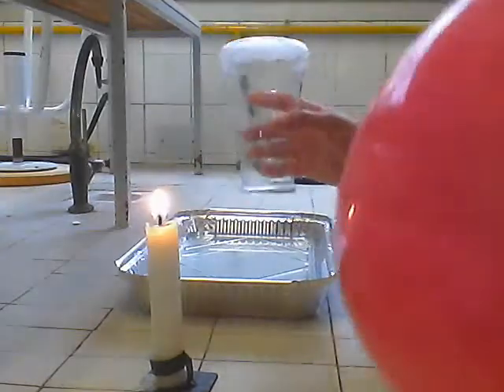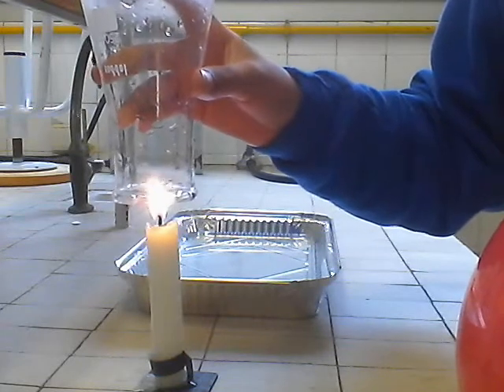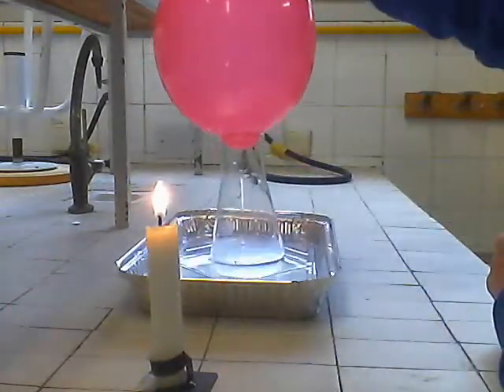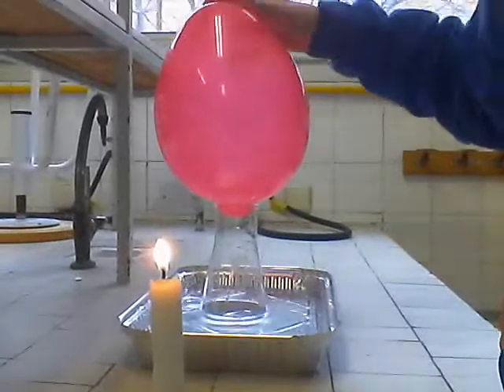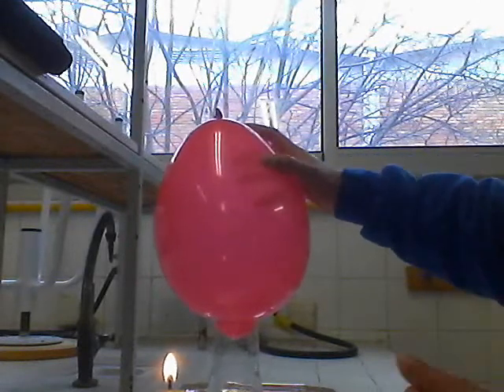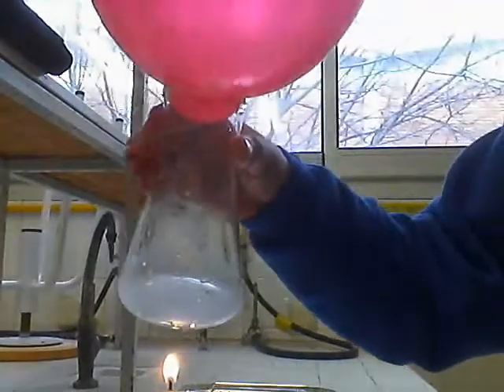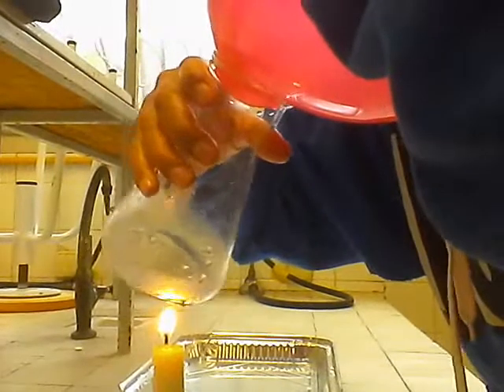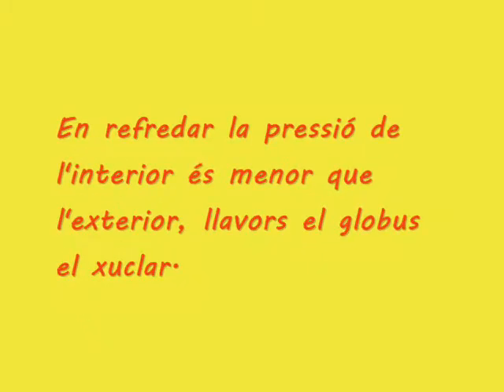PRÀCTICA 6: TEORIA CINETICOMOLECULAR PRESSIÓ